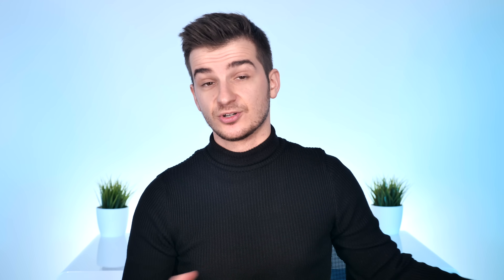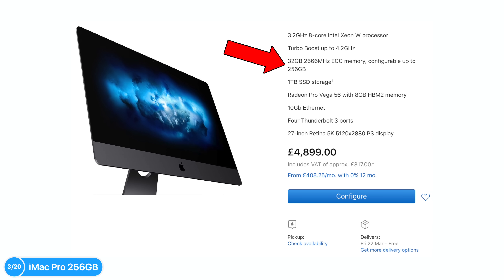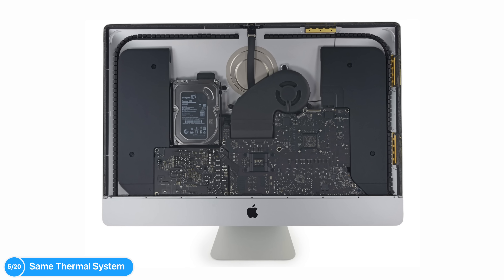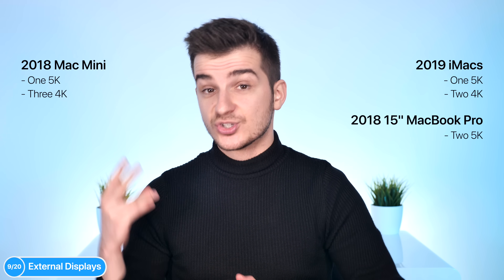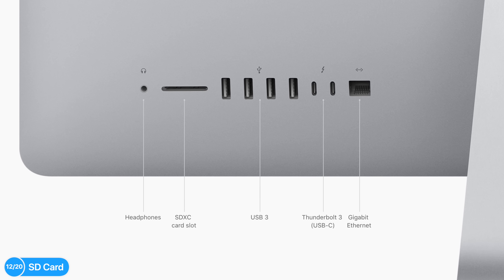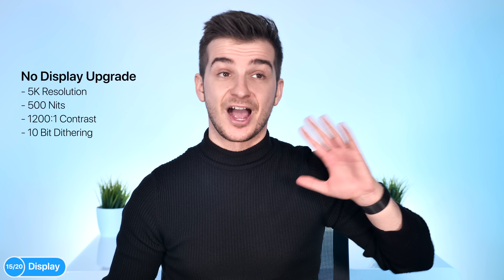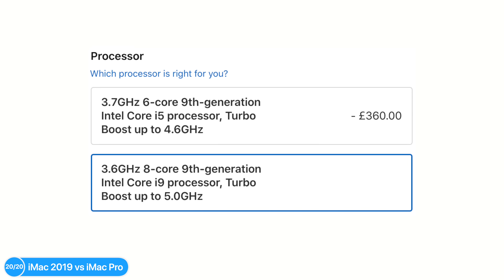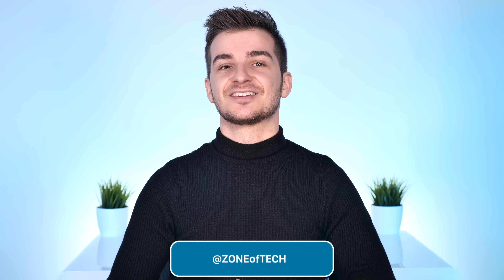iMac & iMac Pro (2019) - 20 Things You Didn't Know!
iMac 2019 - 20 Things You Need to Know!